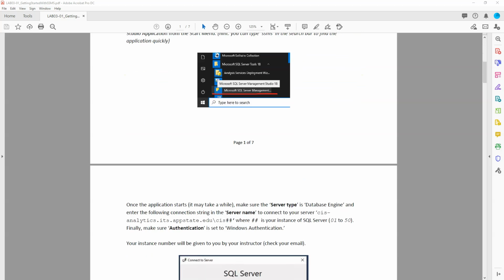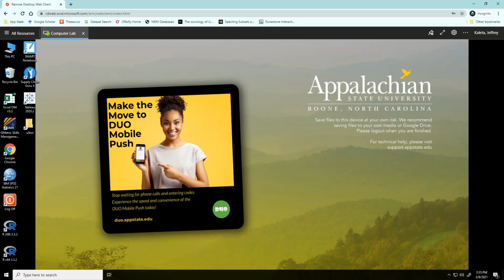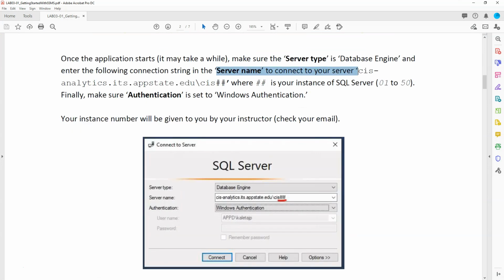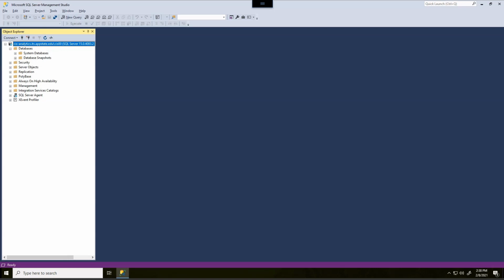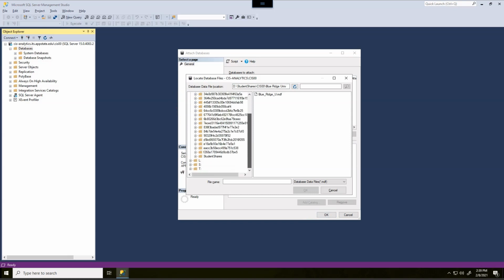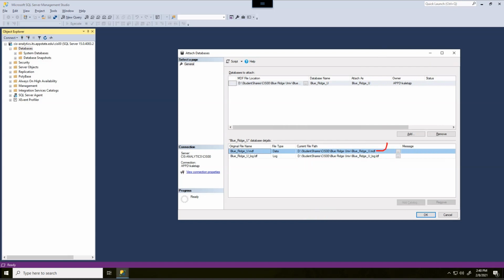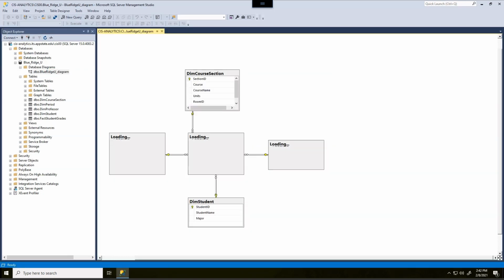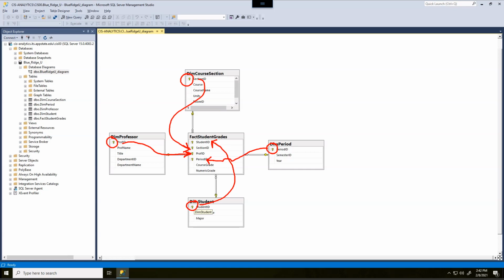CIS3060 - LAB 03-01 part 1